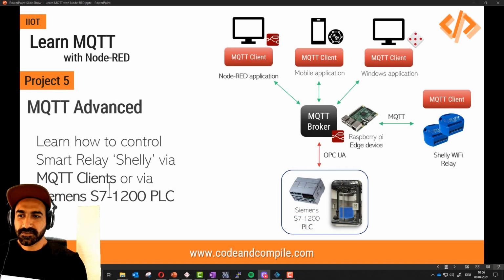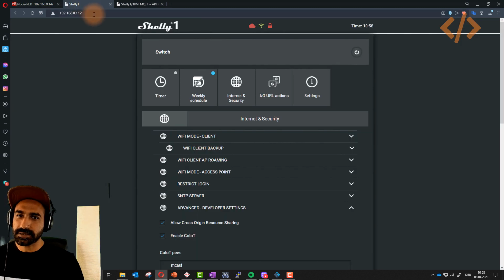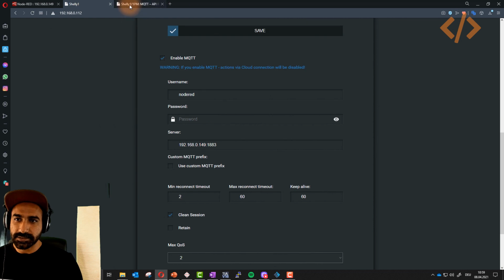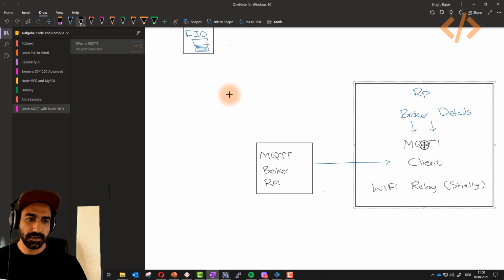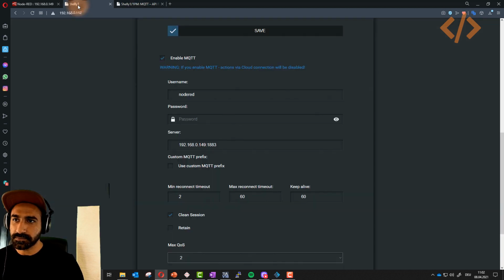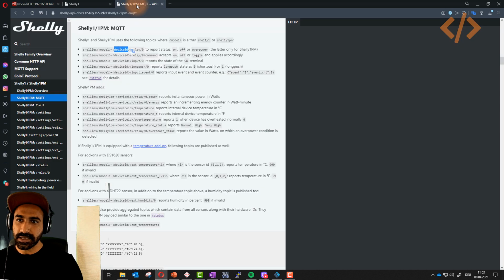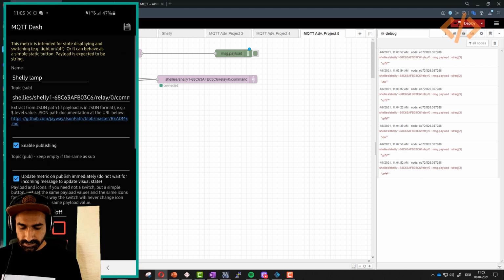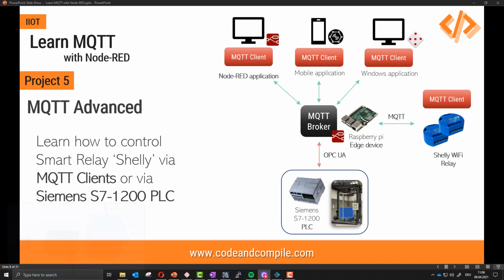Controlling Shelly WiFi Relay via MQTT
Controlling Shelly WiFi Relay via MQTT: Get smarter and use Shelly WiFi relay.

Cheers,
Rajvir Singh